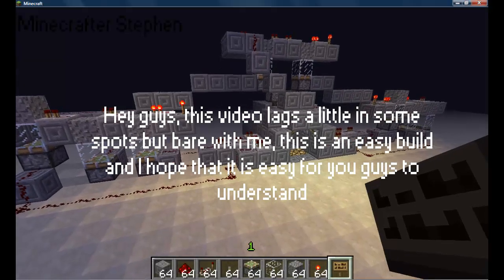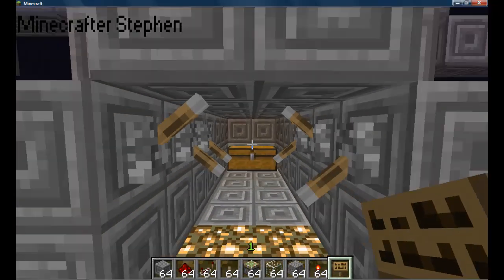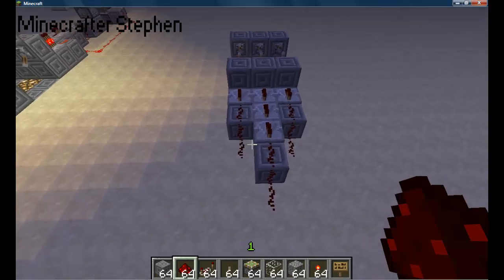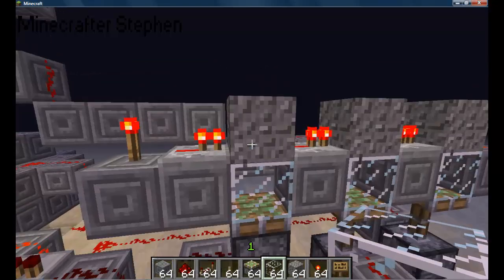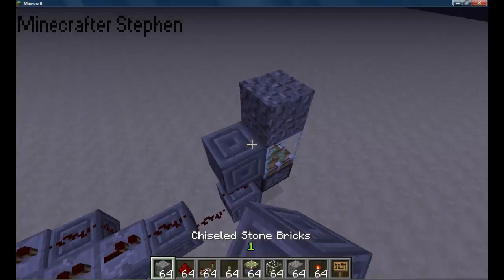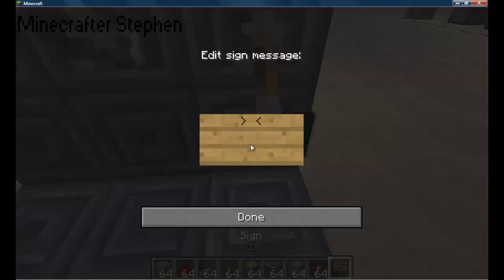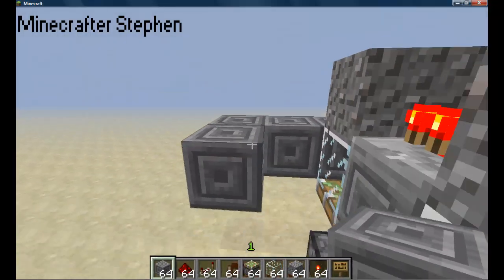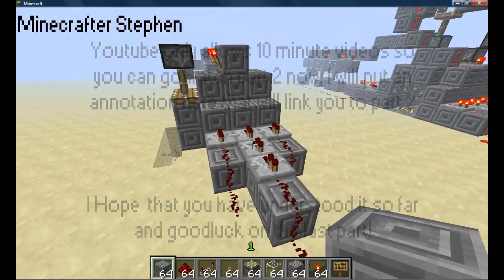Minecraft Tutorial - How to Make a Six-Digit Combination Lock on Minecraft Part 1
Hey guys, MinecrafterStephen here and today I will be showing you how you can efficiently make a 6 digit combination lock. I hope that it is easy to understand and not too hard to build.